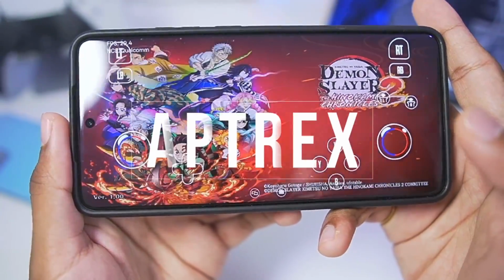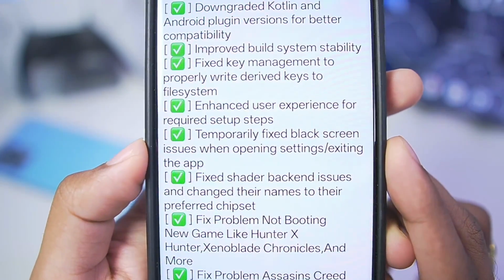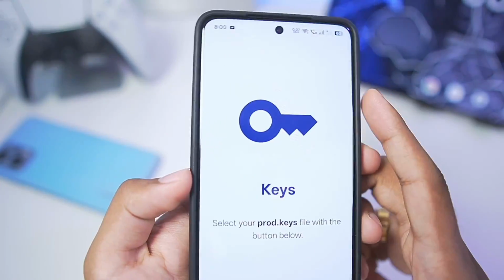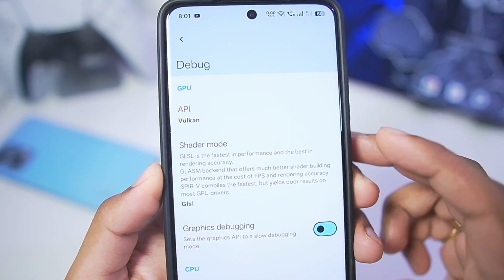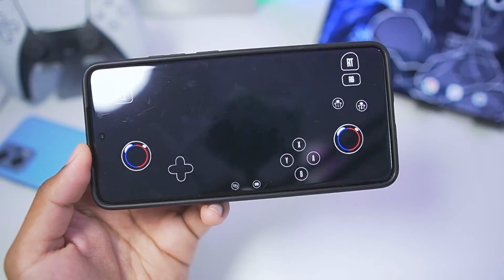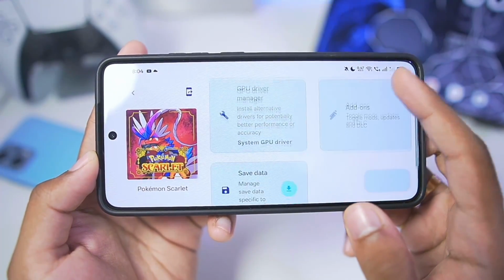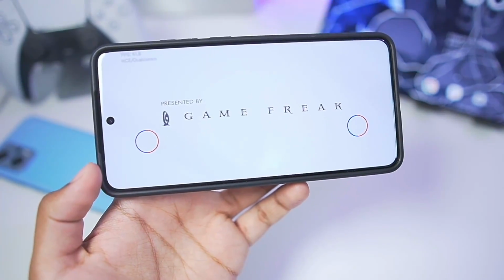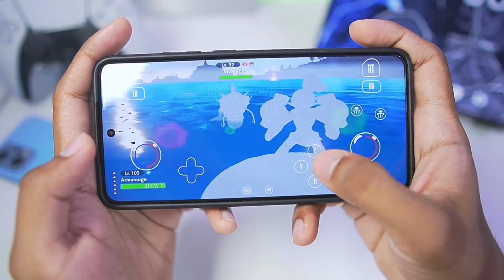NEW 🔥 NYUSHU NINTENDO SWITCH EMULATOR ANDROID V40 - SETUP & GAMEPLAY TEST!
*NEW* NYUSHU EMULATOR ANDROID V40 - SETUP & GAMEPLAY TEST | BEST NINTENDO SWITCH EMULATOR?